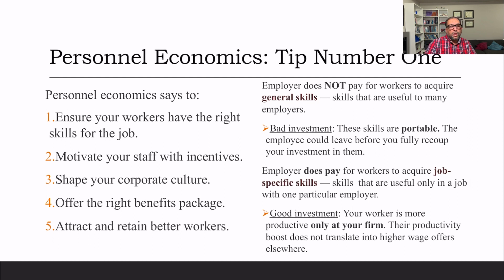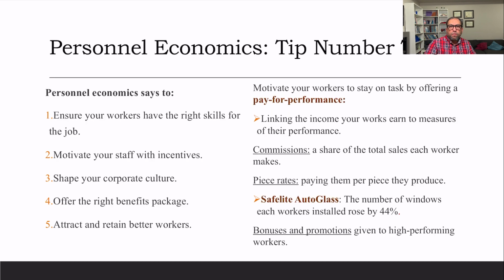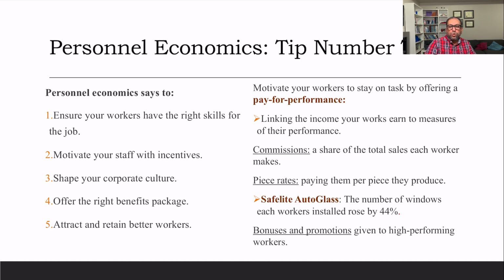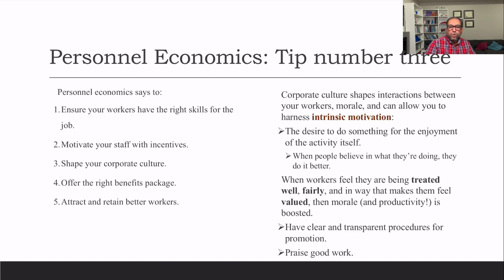Why Wages Vary: Workers, Jobs, Institutions, and Discrimination (Part 3)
Personnel economics says to:
Ensure your workers have the right skills for the job.
Motivate your staff with incentives.
Shape your corporate culture.
Offer the right benefits package.
Attract and retain better workers.